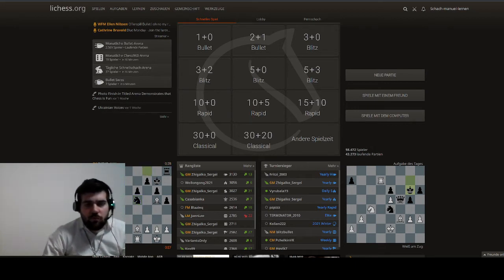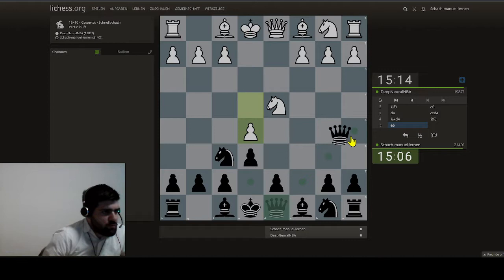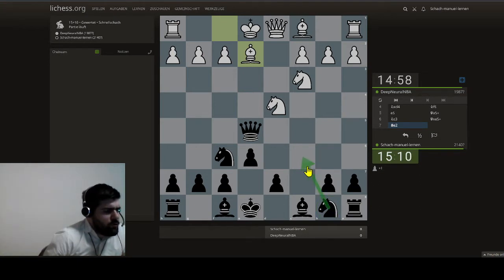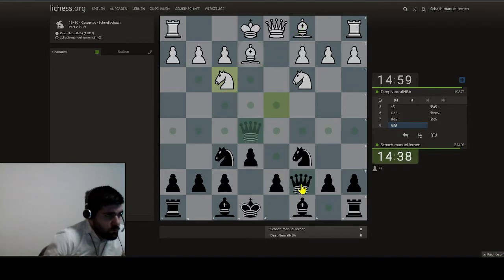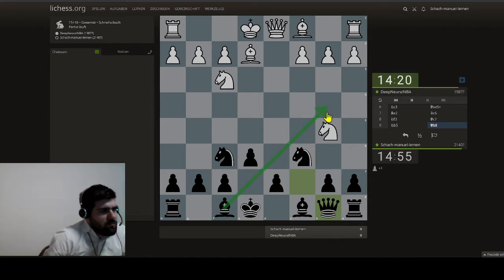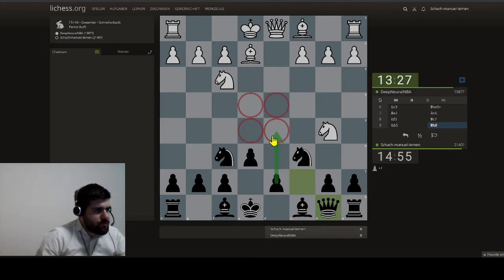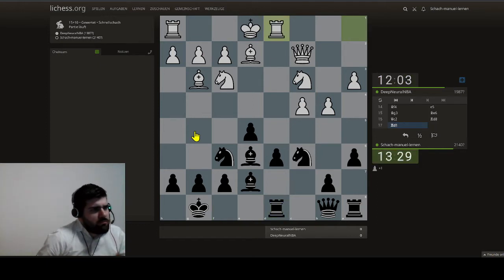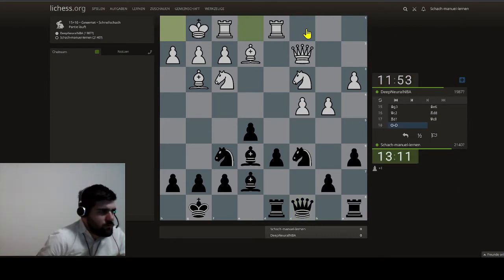#2 Let's play a rapid game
Today we are playing a rapid game together and I am sharing with you my thoughts during the game.

Watch it, learn something and enjoy it :-)